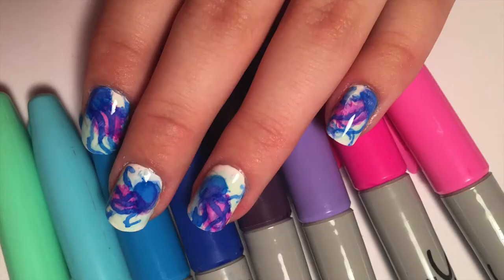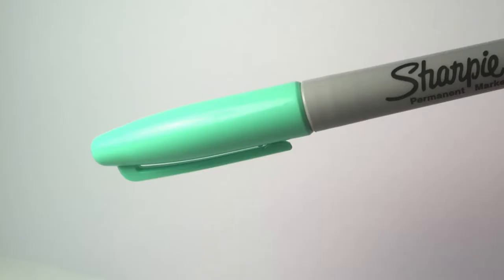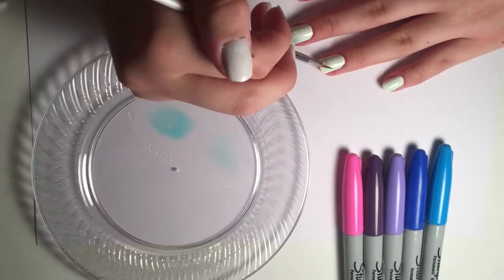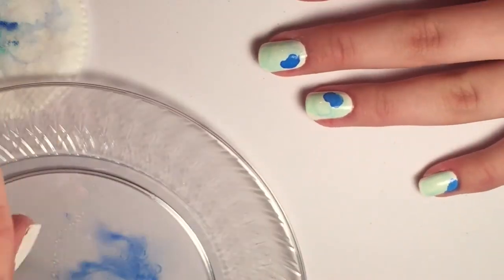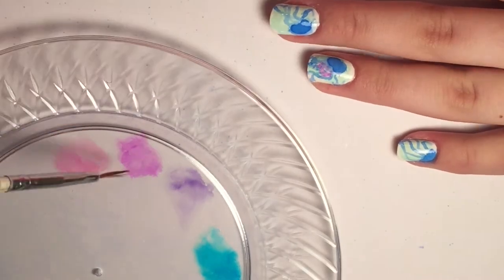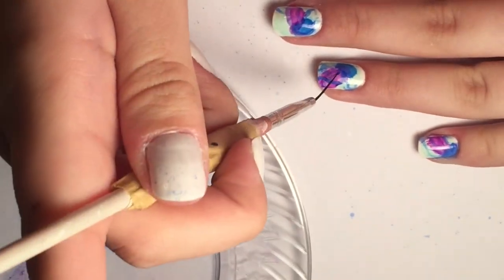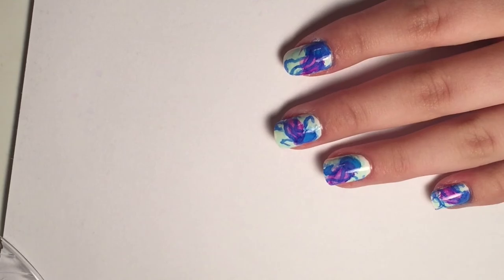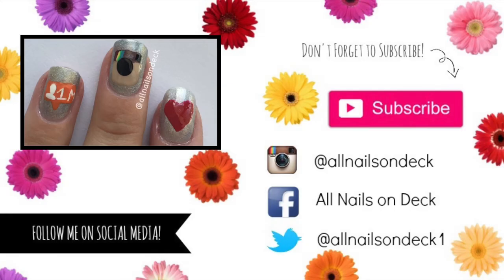Sharpie Watercolor Jellyfish Nails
Watercolor effect using sharpies and rubbing alcohol! Jelly fish design was inspired by a picture on @lillypulitzer instagram page!

Heres the links to my other social media accounts so you can follow those too!